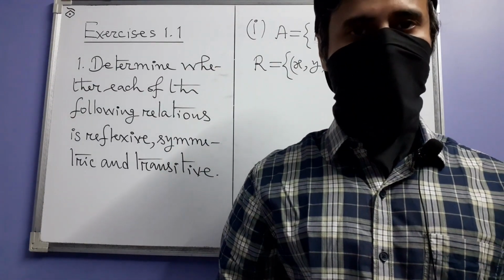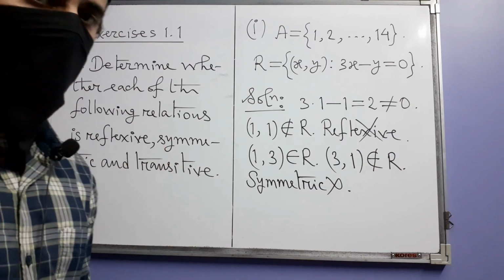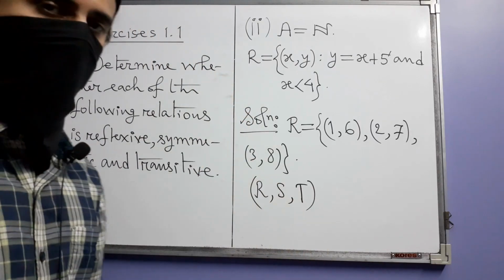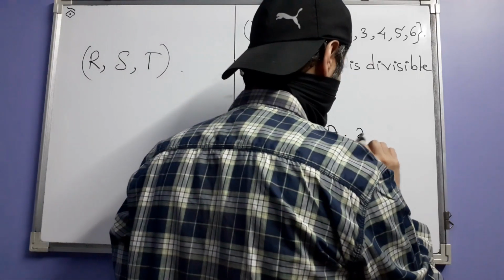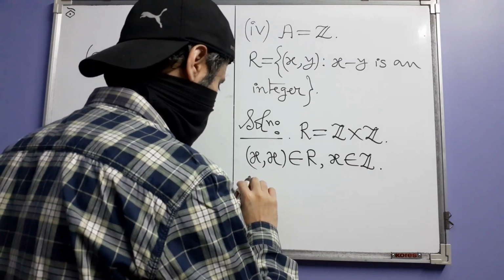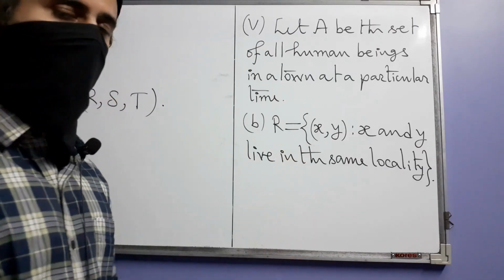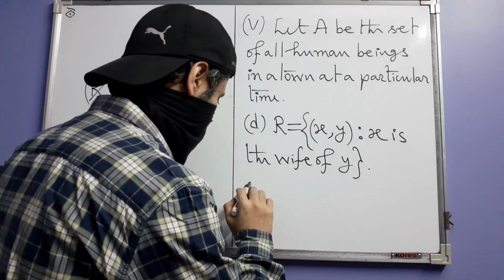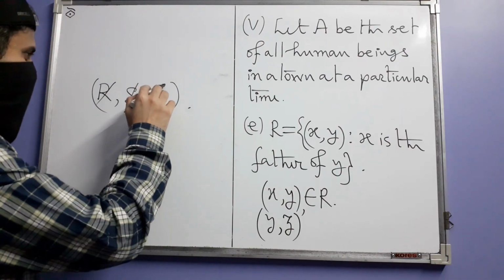Relations and Functions (Part 4, NCERT)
We start Exercises 1.1. In this part we solve Exercise 1.